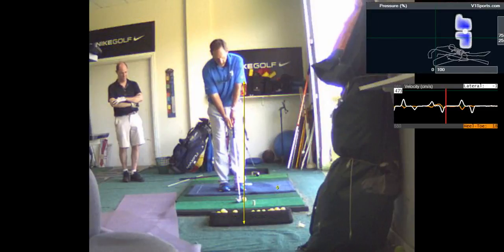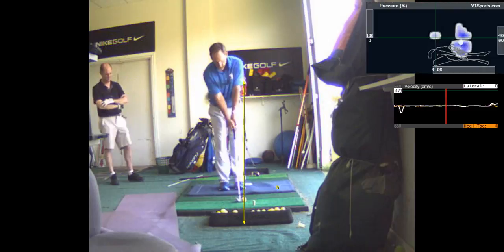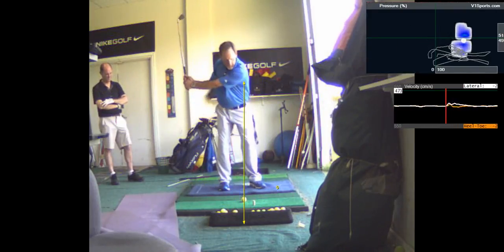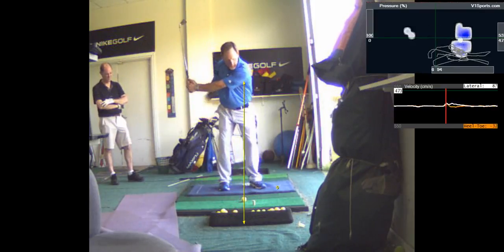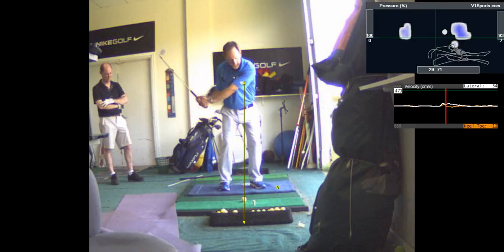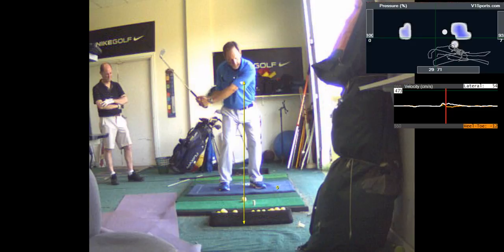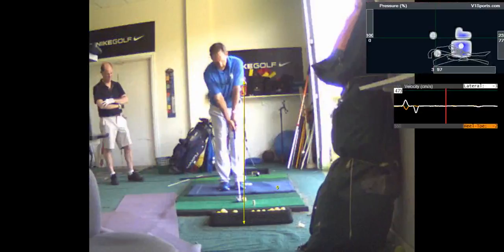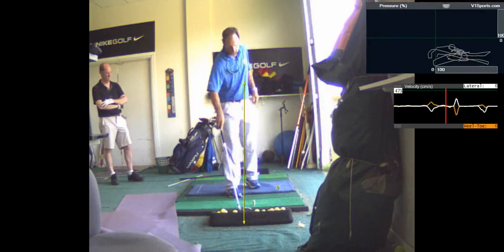V1 Pro analysis